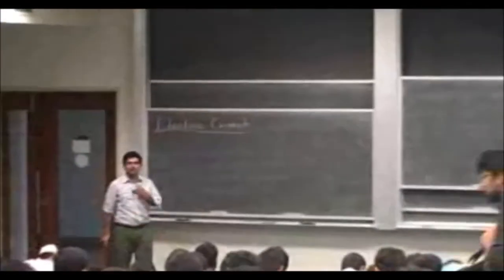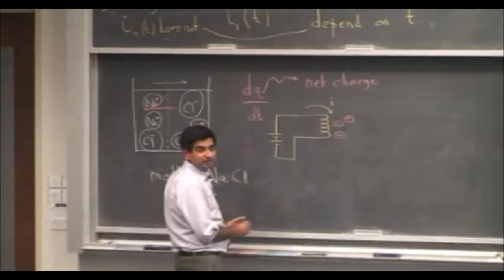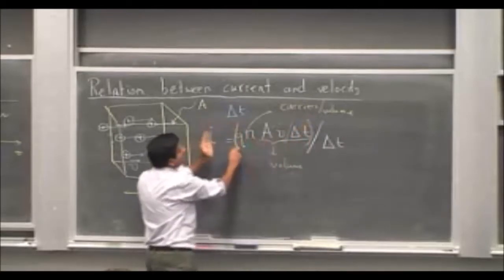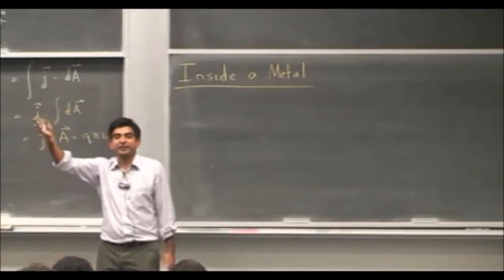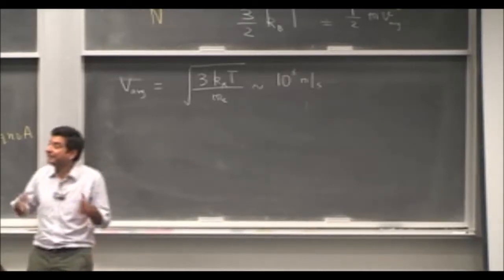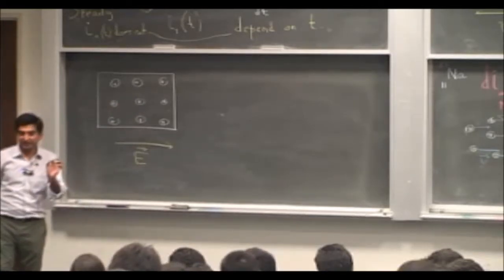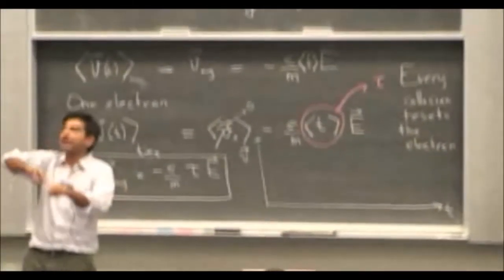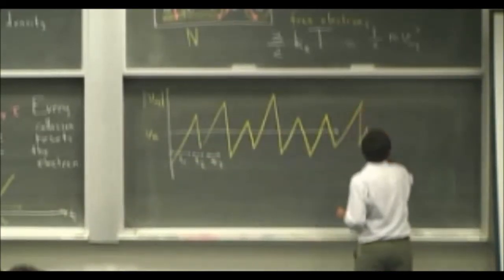Electricity & Magnetism (Lecture 11 of 27) - Electric current & velocity of charge carriers